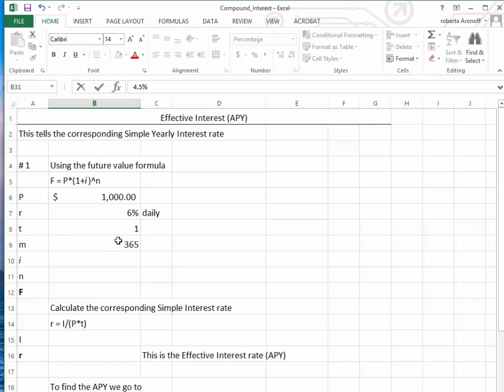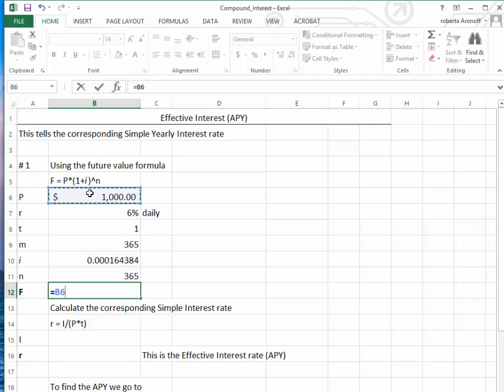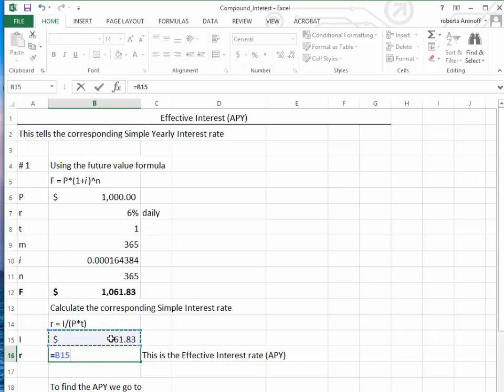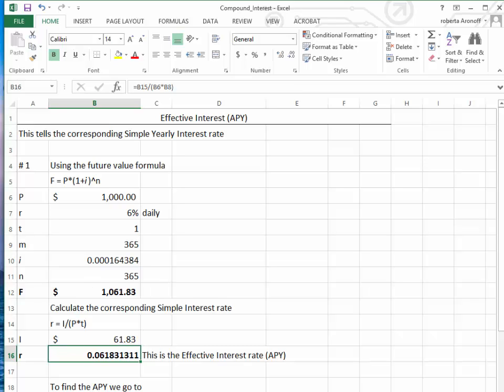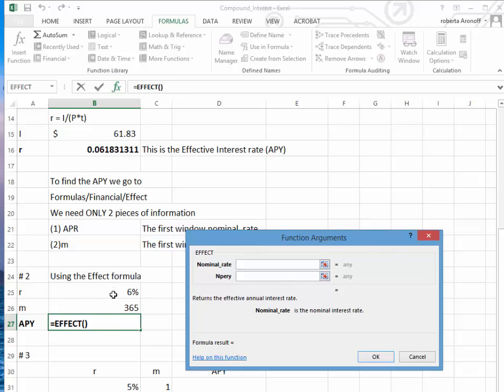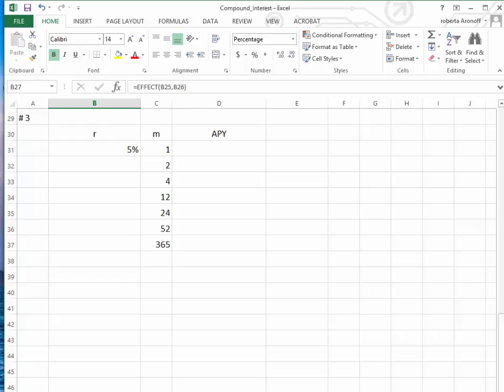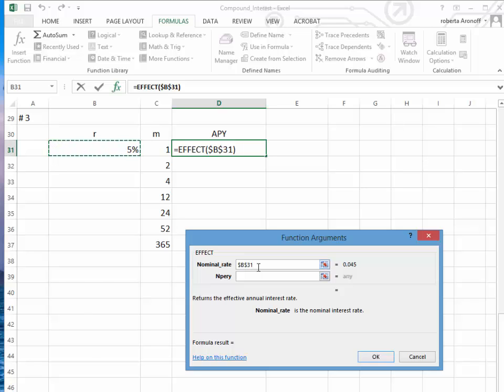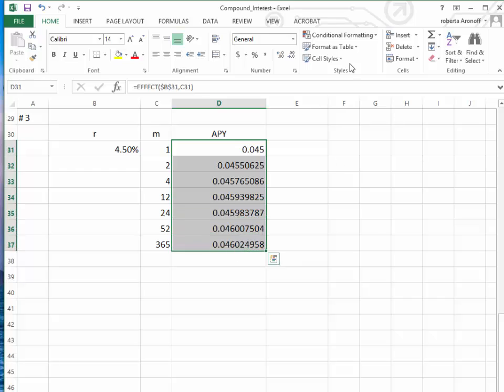Effective Interest Rate (APY)II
Calculate the Corresponding Simple Interest rate